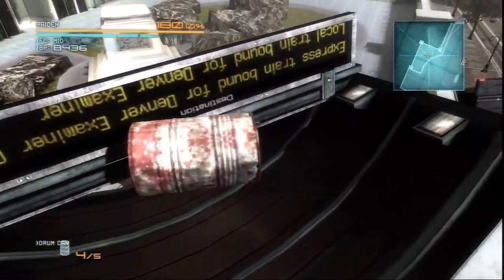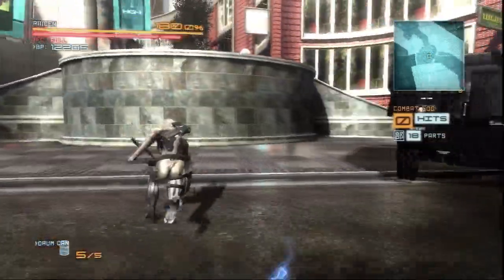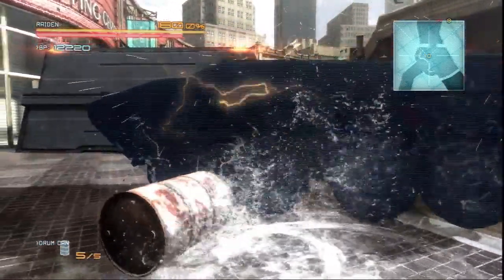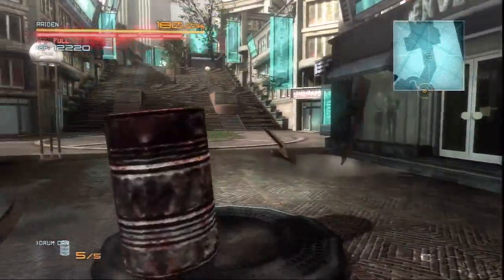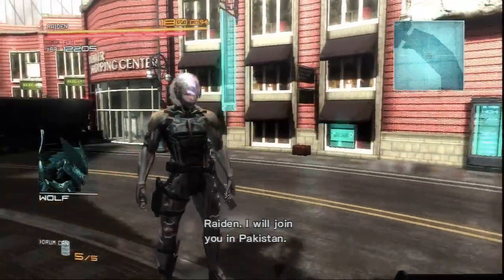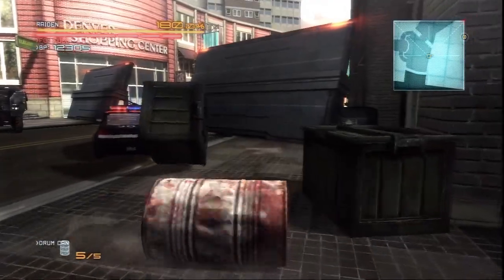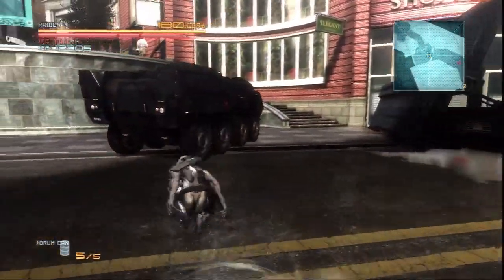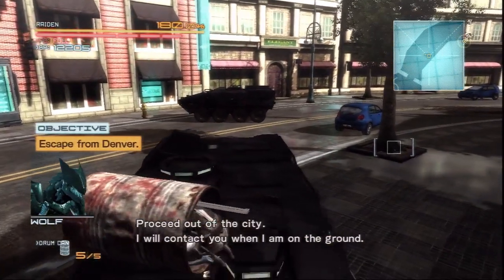Metal Gear Rising || Ver. 1.2 || Drum Can Observations AKA Metal Drum Solid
The drum can in Metal Gear Rising continues to respond to tests and speculation. It emerges as the greatest, most versatile conduit of power.

It deserves regalia and at least two triumphs. It gets three minutes.